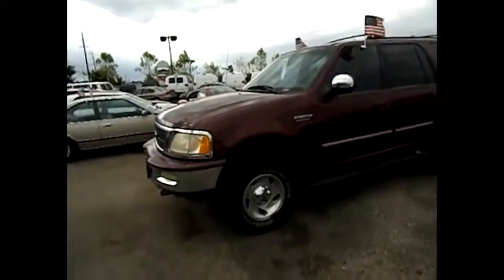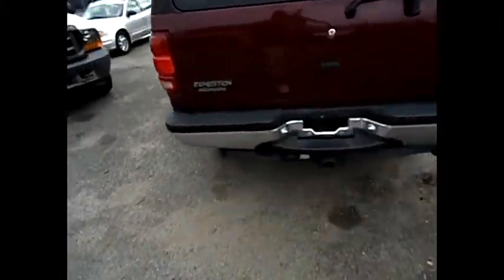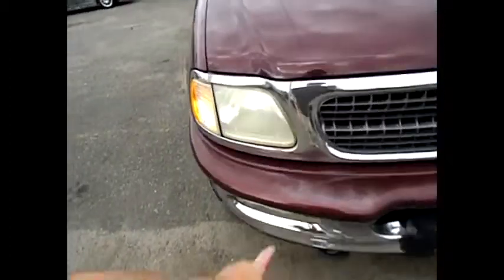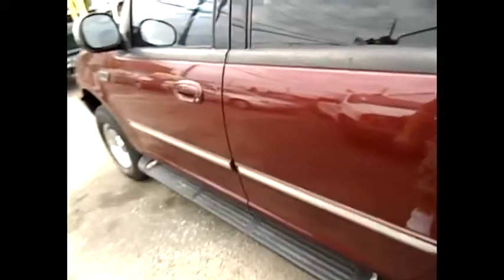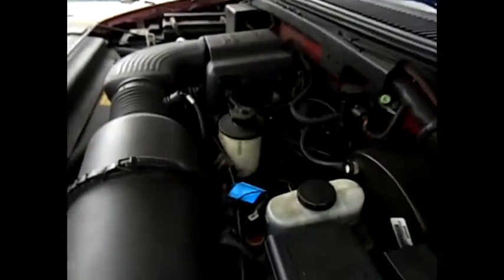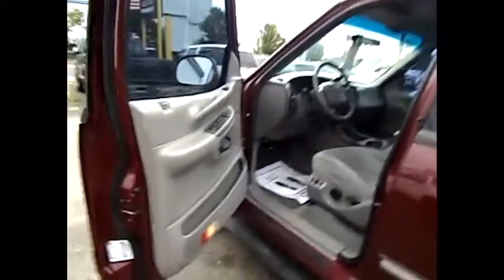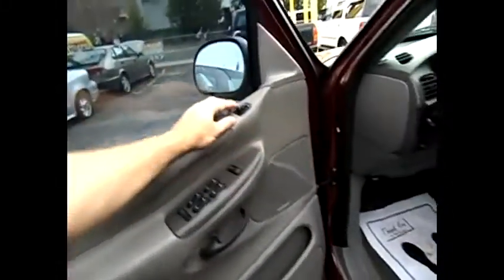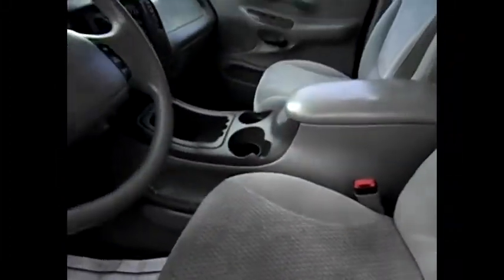USED SUVS LEVITTOWN, NY 11756 | USED SUVs LONG ISLAND, NEW YORK | USED SUVS 11714 | USED SUVS 11801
Best Way
870 S. Broadway
to see all of my vehicles for that are ready to finance and drive.